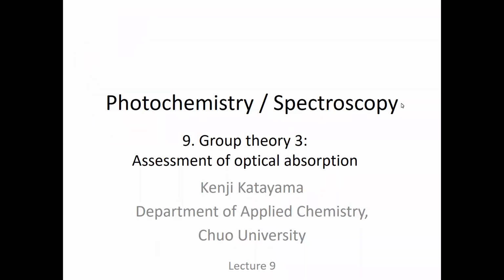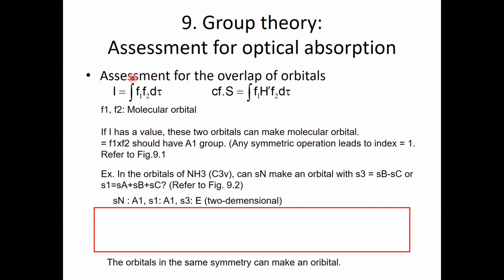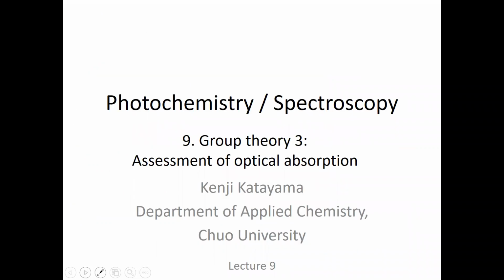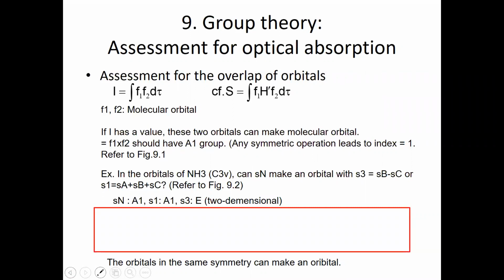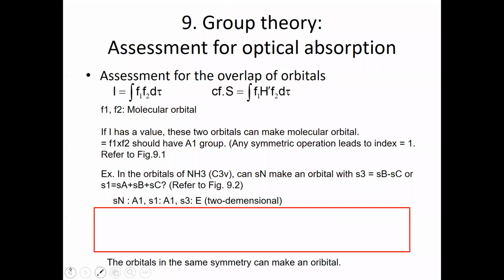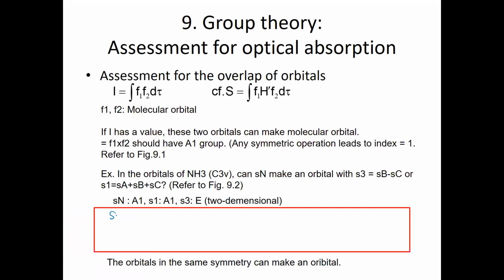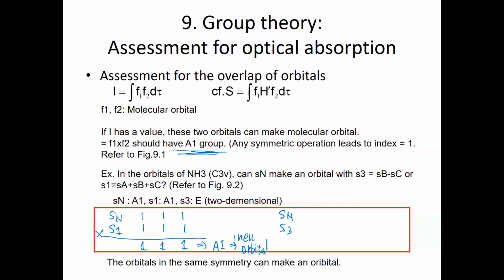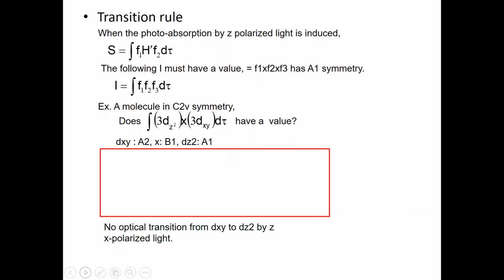Photochemistry / Spectroscopy Lecture 9 1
Group theory: Optical absorption